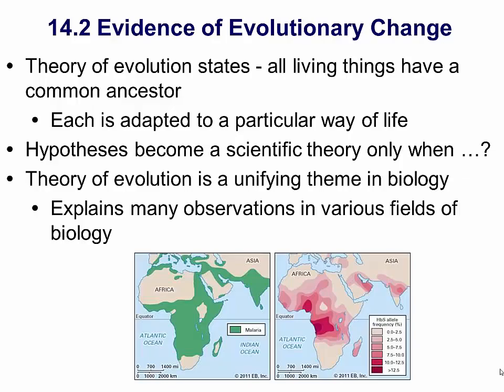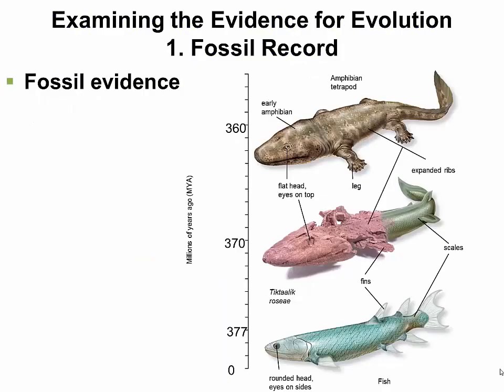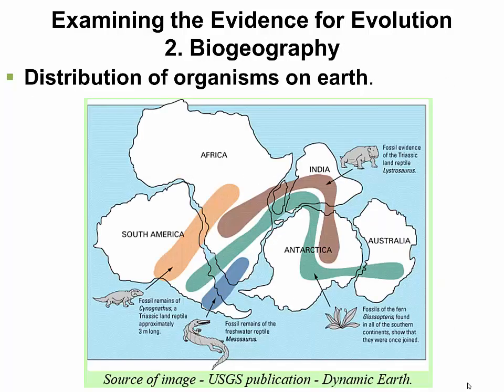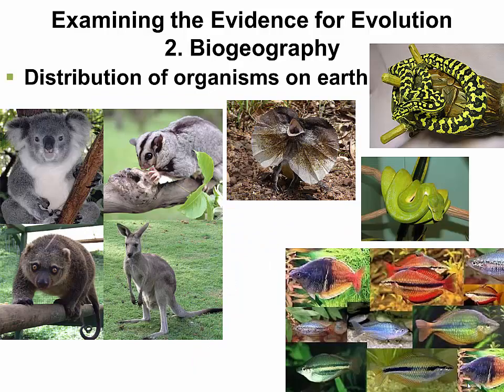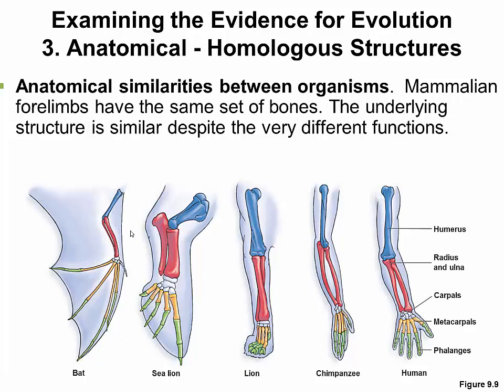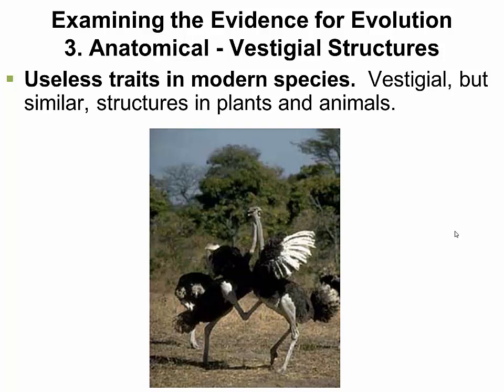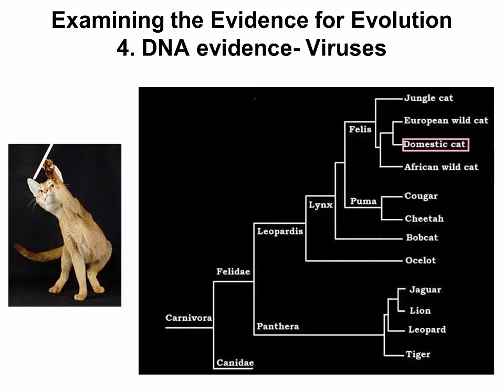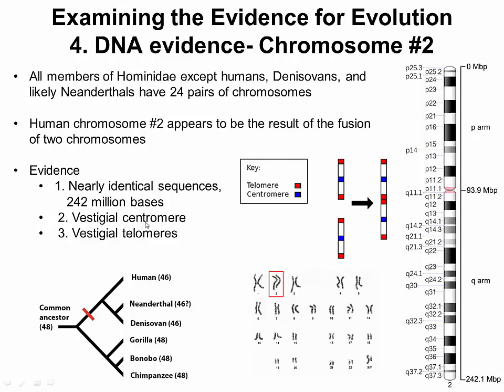Belk and Maier, Chapter14, Part II (evidence for evolution)